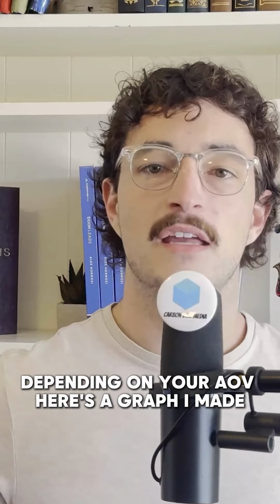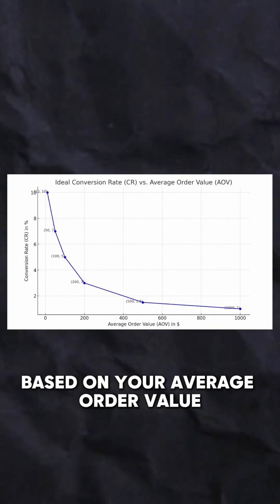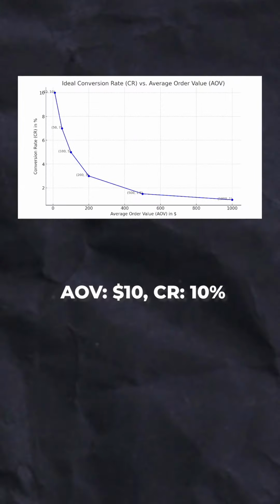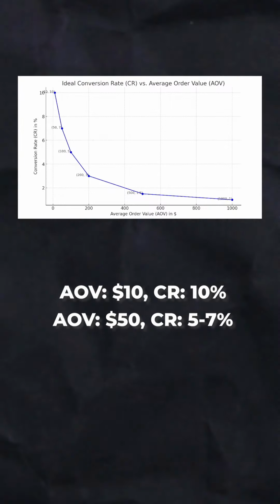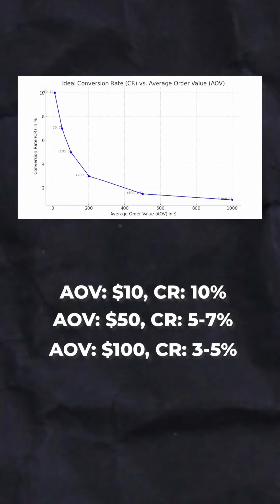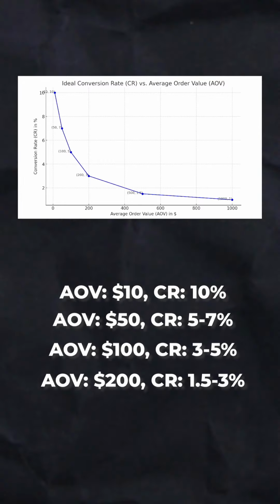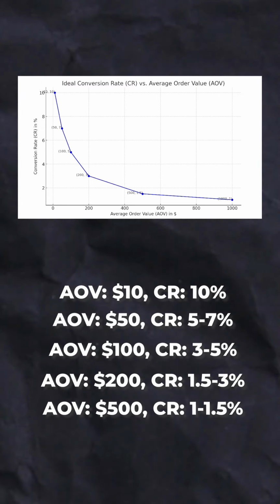📈 Just Starting Out? Find Your Baseline Metrics 📈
Before anything, you need a product with good margins. Then drive around 15,000 visitors through small Meta ads and organic posting to find your baseline AOV and conversion rate. Use this benchmark graph to see if you're hitting ideal metrics based on your AOV range.

AOV: $10 CR: 10%
AOV: $50 CR: 5%-7%
AOV: $100 CR: 3%-5%
AOV: $500 CR: 1%-1.5%
AOV: $1000 CR: 0.7%-1%